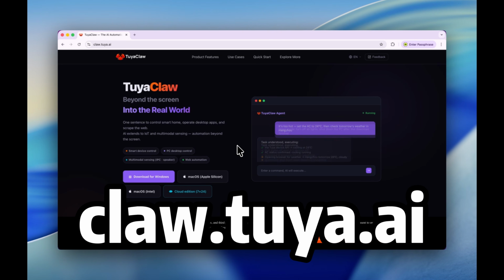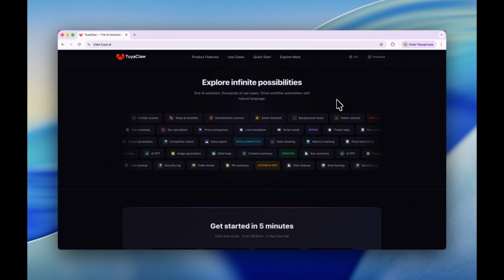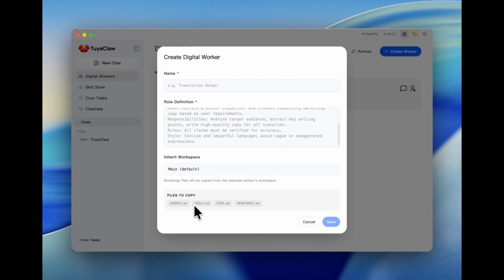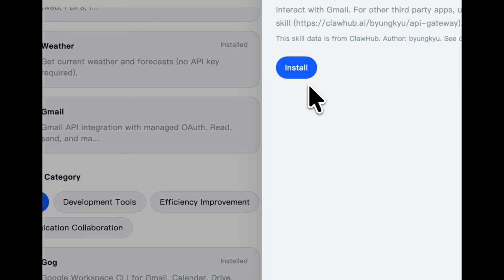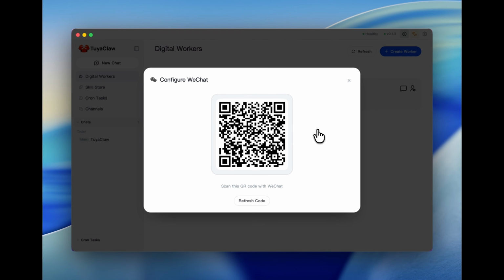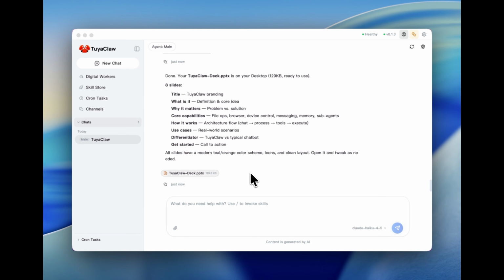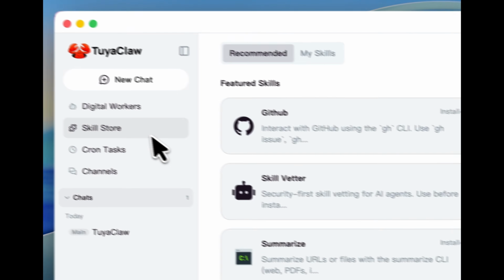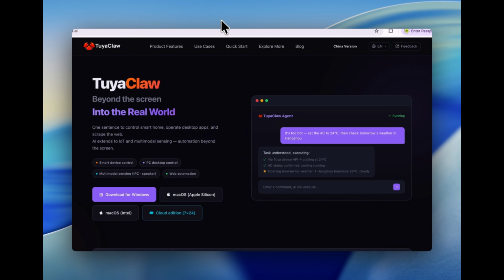This Al Just Took Over My Setup (TuyaClaw Review)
TuyaClaw
One sentence to control smart home, operate desktop apps, and scrape the web.
AI extends to IoT and multimodal sensing — automation beyond the screen.